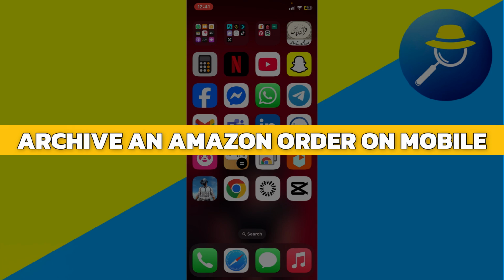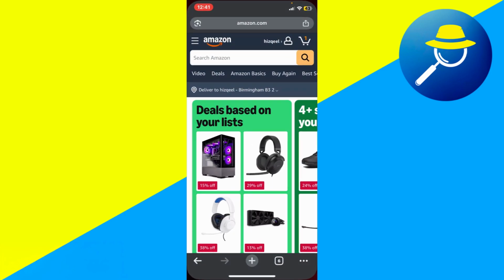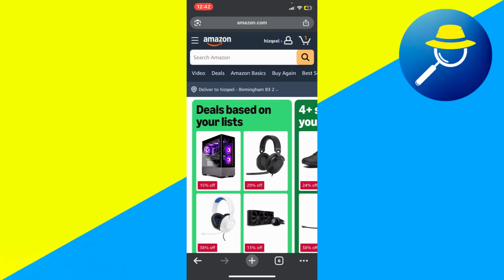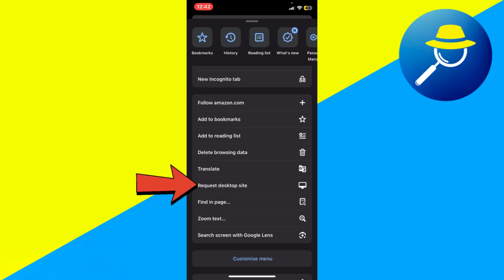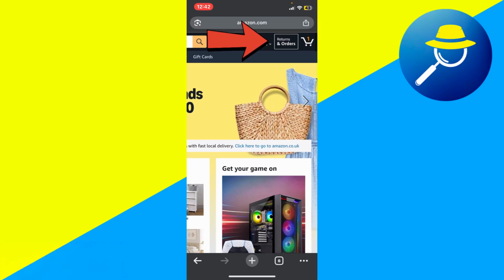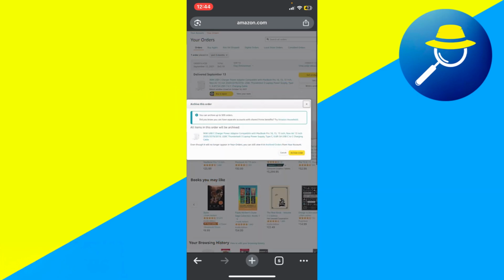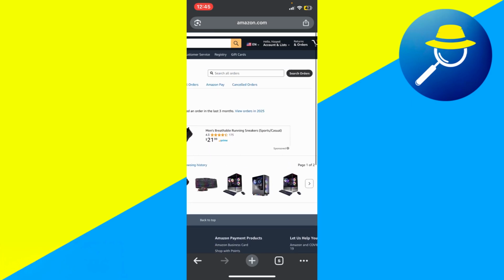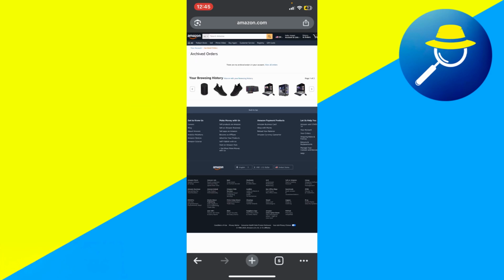How To Archive An Amazon Order On iPhone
Learn how to archive an Amazon order on your iPhone in 2025! This quick and easy tutorial walks you through the steps to hide your Amazon order history by accessing Amazon via Safari or Chrome, switching to desktop mode, and archiving orders securely. Ideal for keeping your purchases private on mobile!